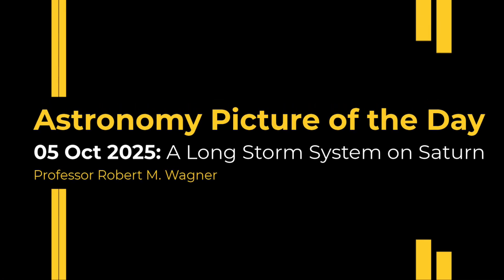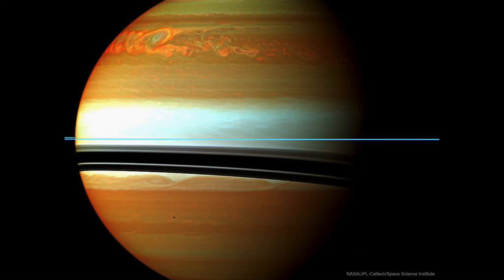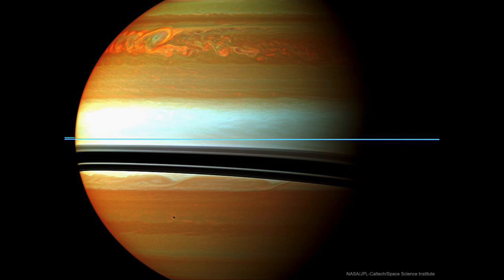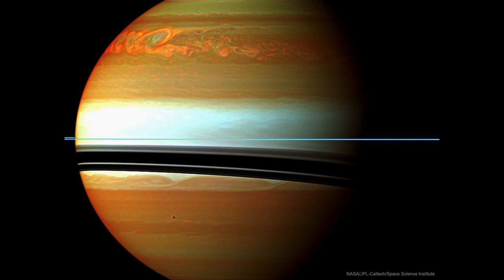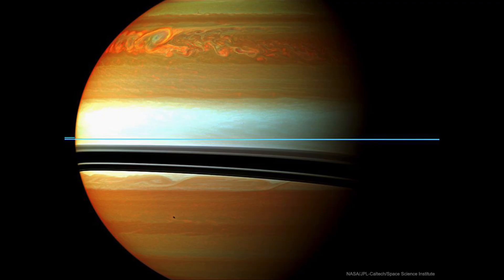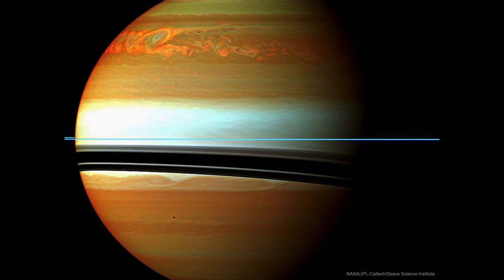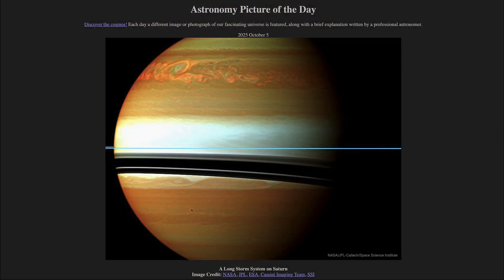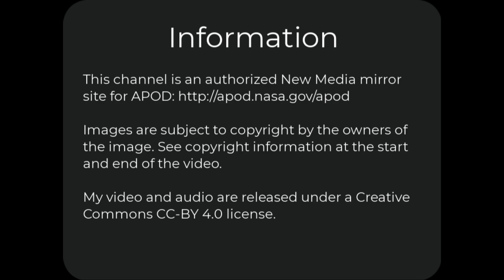2025 October 05 - A Long Storm System on Saturn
In today's image, we see a storm on Saturn from 2010 as images by the Cassini spacecraft. The storm lasted for six months and stretched all the way around the planet.